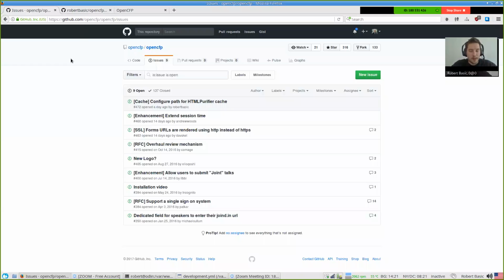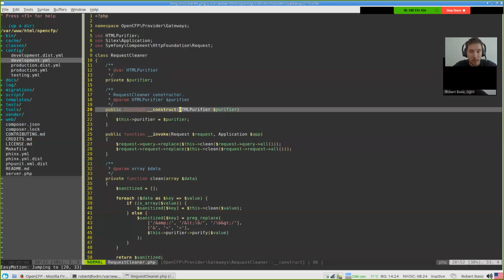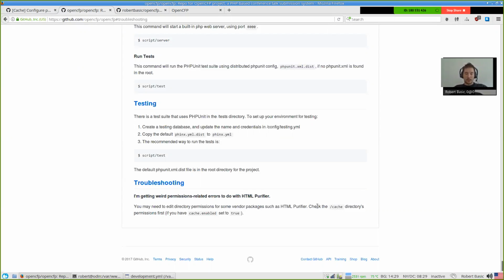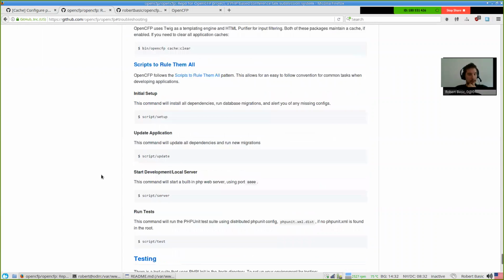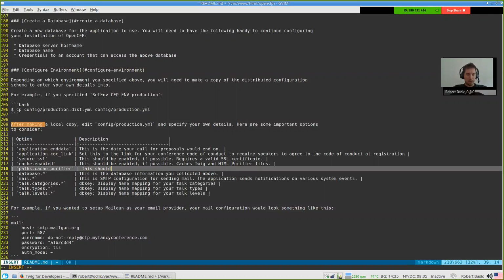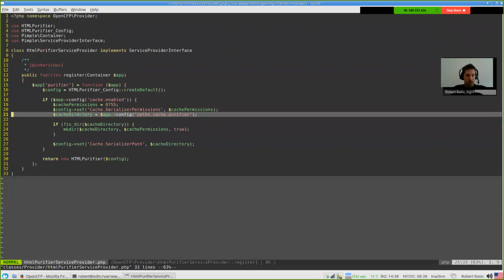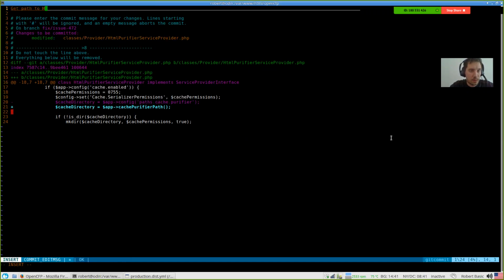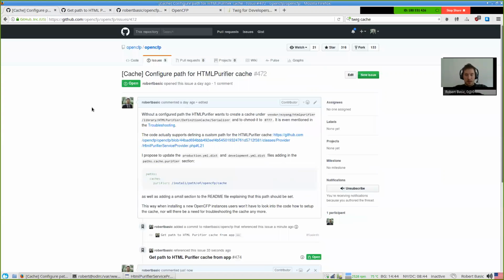OSS contribution 3: Fixing OpenCFP issue 472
Fixing another issue with OpenCFP.

At first I went one way with the fix, but at 14:10 I realised there's probably a different solution...